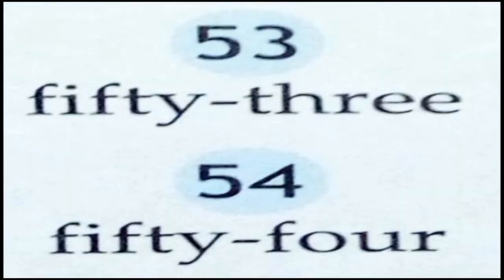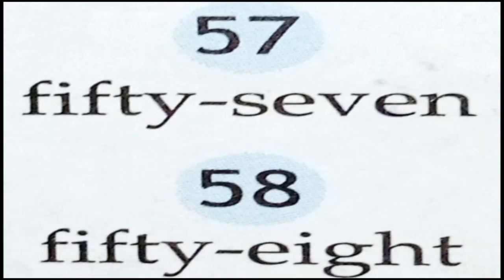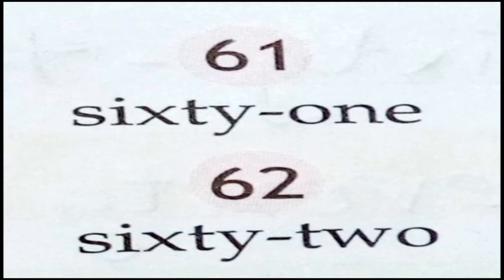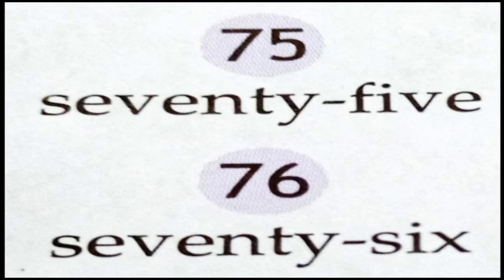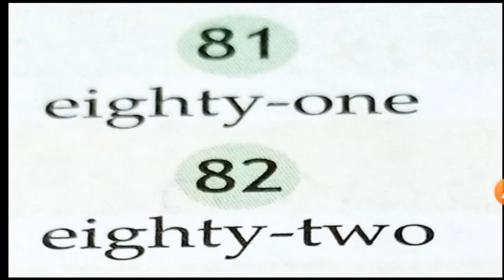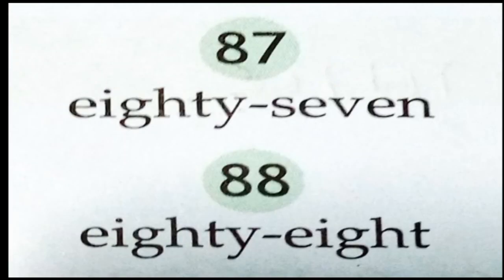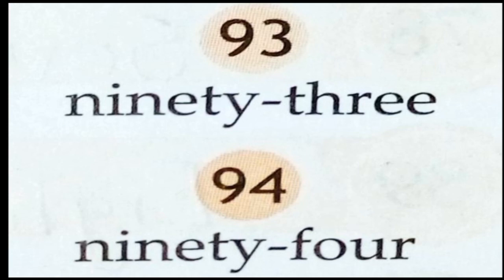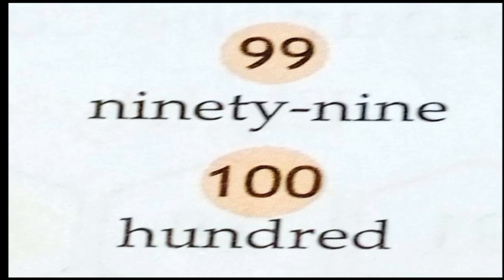Class 1, Mathematics, Numbers and Number Names by Rajni Rani